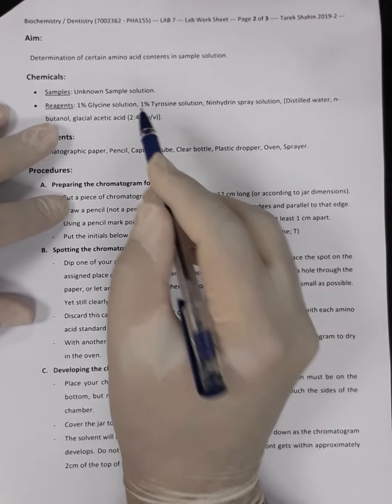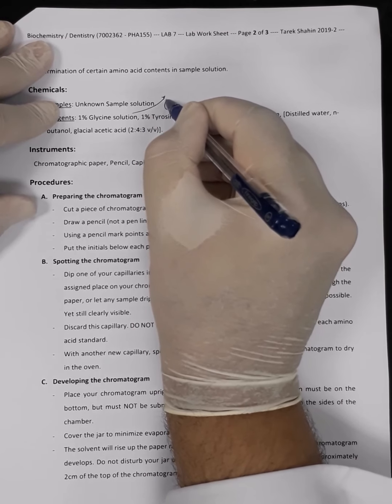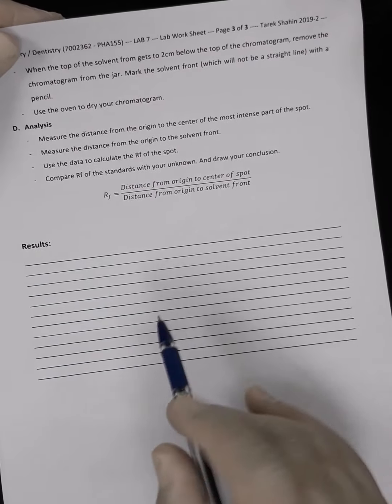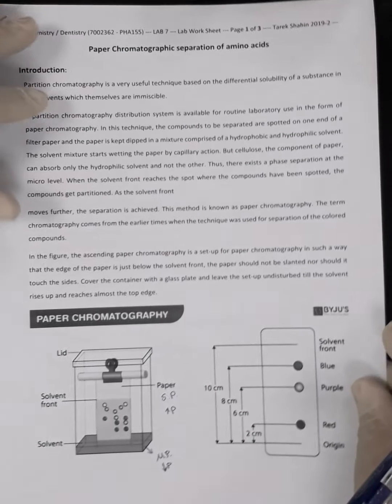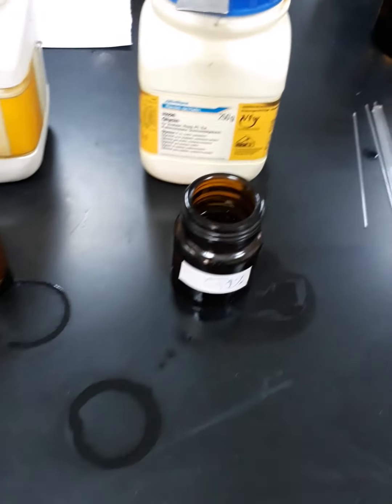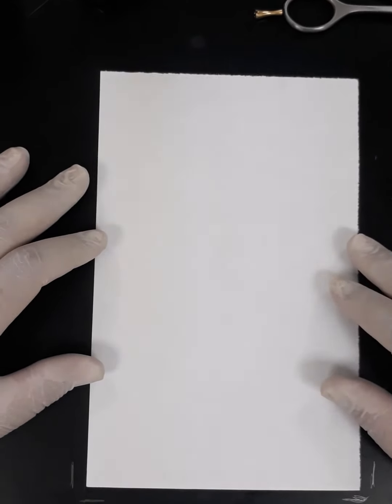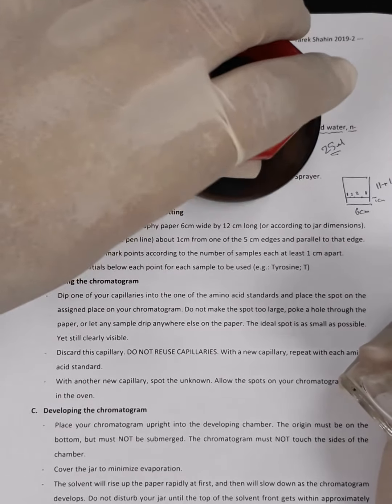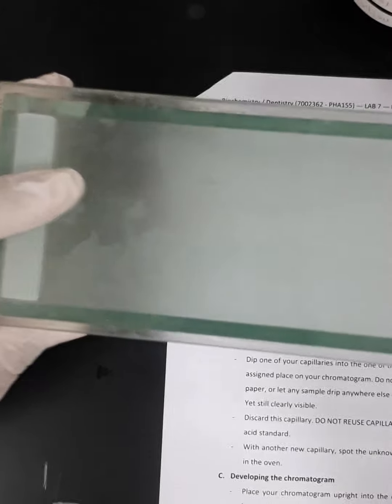Paper Chromatographic Separation of Amino Acids (Ex: Mixture of Amino Acid Sample Powder)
This practical session of Biochemistry for Dentistry aims to illustrate the practical procedures needed to determine the amino acid contents of a sample powder especially amino acids Glycine and Tyrosine. The method followed in this practical session is Paper Chromatography.

This video covers the following steps:
- Introduction
- Instruments and Chemicals required
- Practical procedures
- Calculations

Note: I edited this video session to be more easily watched using mobile devises.